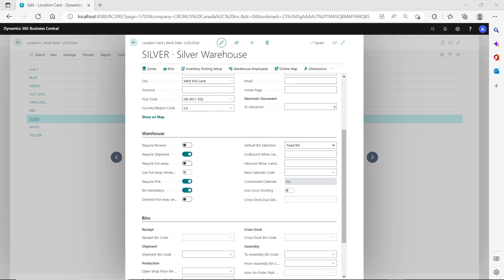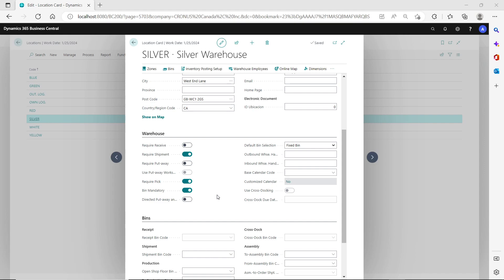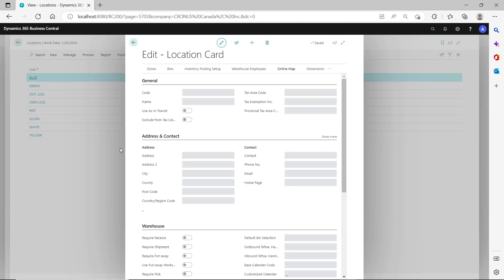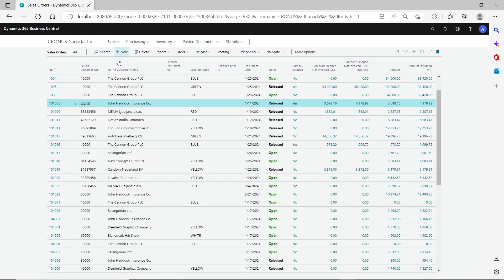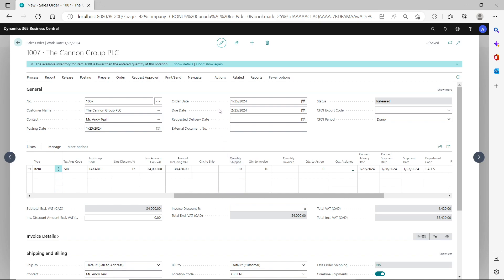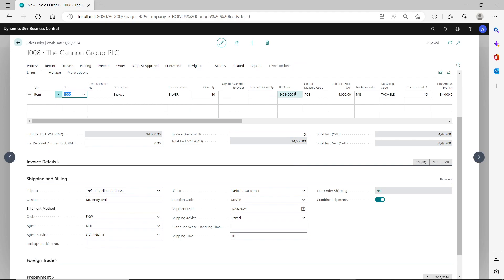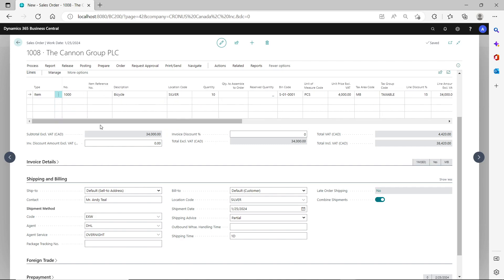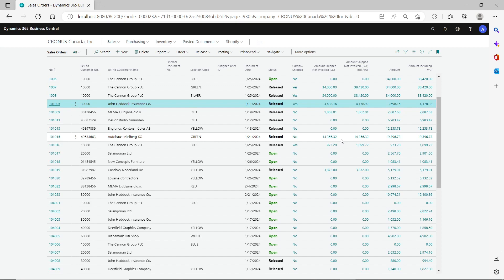Business Central - Post from Sales Orders for Locations Have Warehouse Shipment and Pick Turned On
This video demonstrated a solution for Business Central, when share the same inventory location for Point of Sales and Back Office where the location card has the Require Shipment and Require Pick turned on.